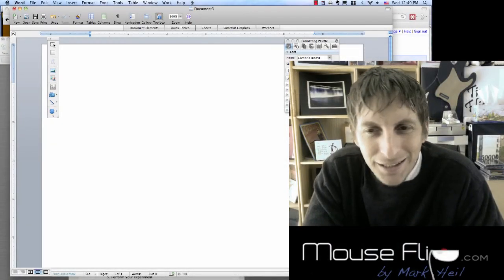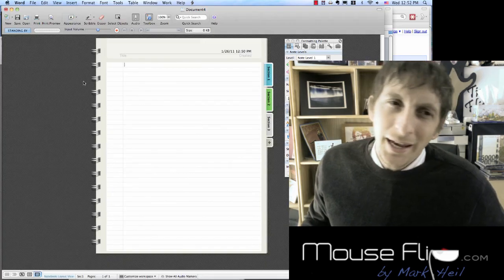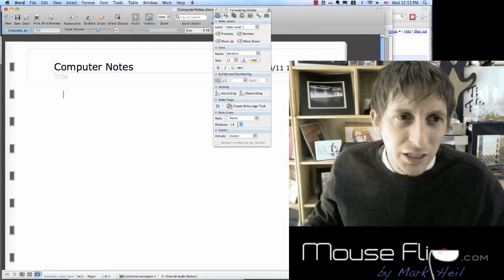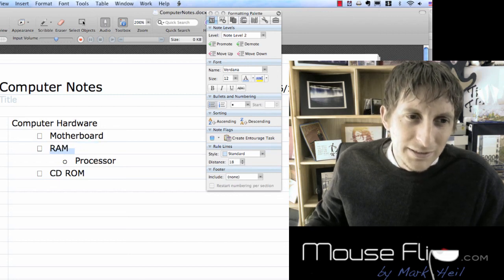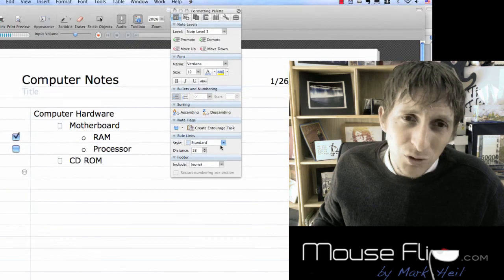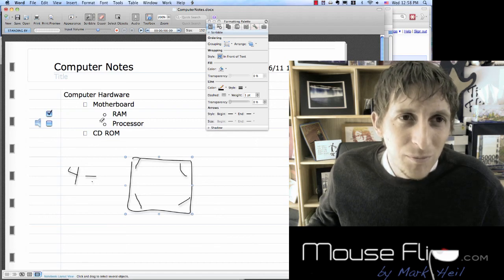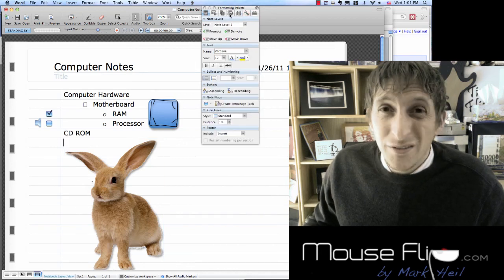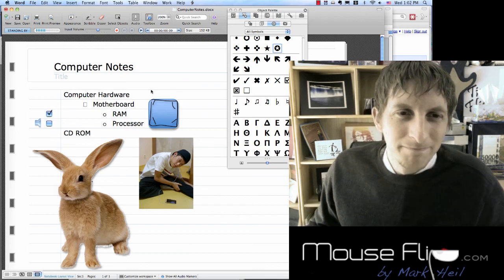Taking Notes with Notebook View in Microsoft Word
A basic tutorial that will help you take organized notes for school and college.